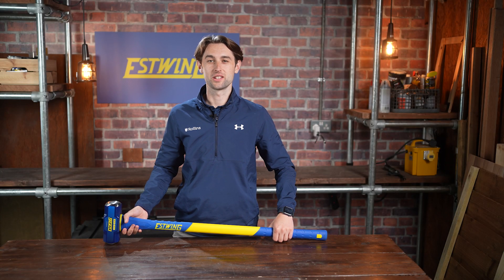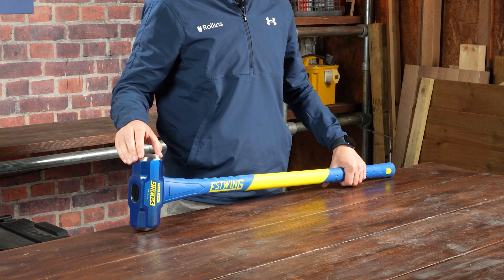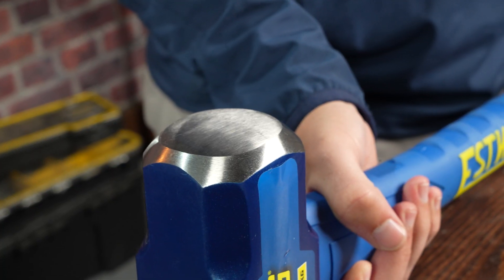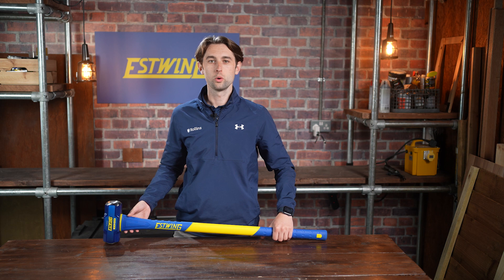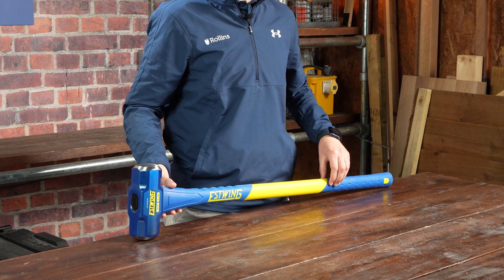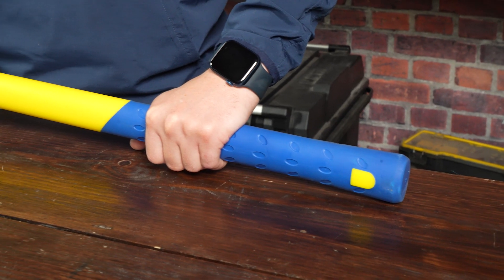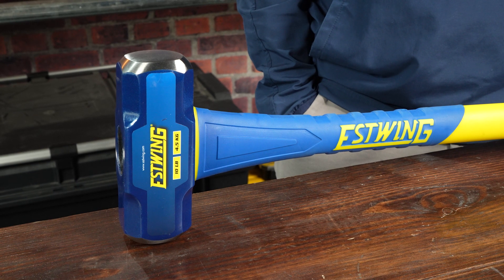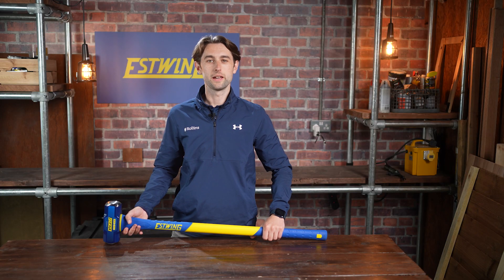Estwing ESH-216F Sledge Hammer, Fibreglass Handle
Perfect for driving stakes and rebar, shattering stone and concrete, and performing heavy demolition or industrial construction projects with the hard hitting power of this Estwing sledge hammer. Designed and built for heavy-duty use, this hammer features a 2.5lb forged alloy steel head with striking ends hardened to 50-55 HRC to withstand years of repeated impacts without deforming. This head is mounted to a 16" long, fibreglass handle this is double injected for increased strength and durability. A textured rubber overlay on the handle provides a comfortable, ergonomic, and secure grip in both grip positions while also helping to dampen vibrations. Below the striking head the handle and rubber overlay are thicker to provide increased overstrike protection to prevent damage from missed hits.